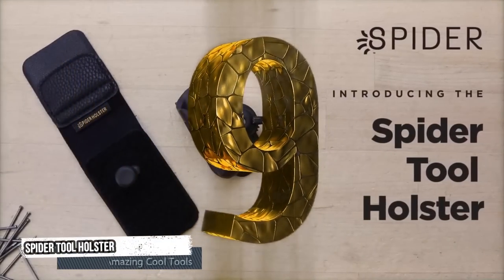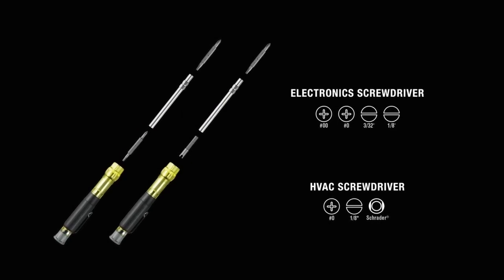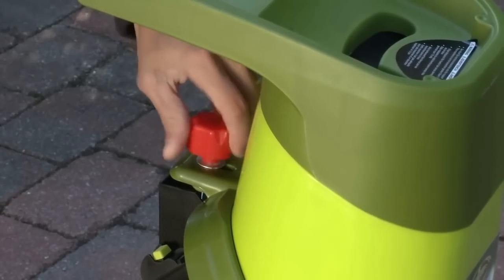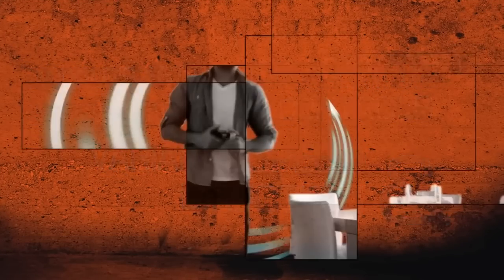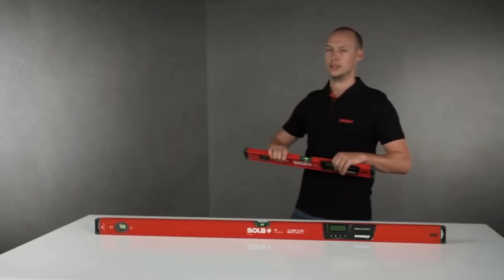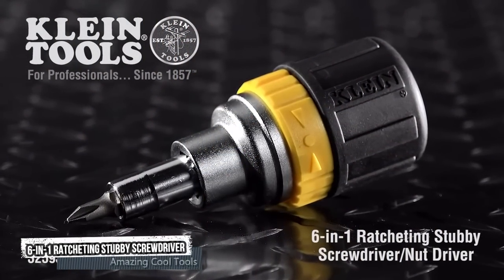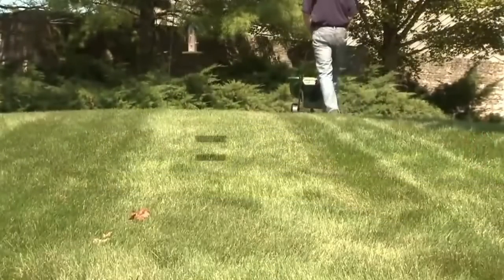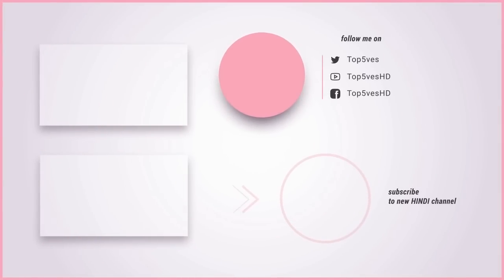Amazing Ingenious TOOLS you can Buy Now 2021 (Amazon) | Part: 208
Amazing Ingenious TOOLS you can Buy Now 2021 (Amazon)
Links:
SPIDER Tool Holster

Klein Tools 4-in-1 Pocket Drivers

Sun Joe Electric Wood Chipper

Link2Home Cord Reel Extension Cord

GYRO™ Rechargeable Screwdriver

SOLA spirit level

6-in-1 Ratcheting Stubby Screwdriver

Scotts Broadcast Spreader